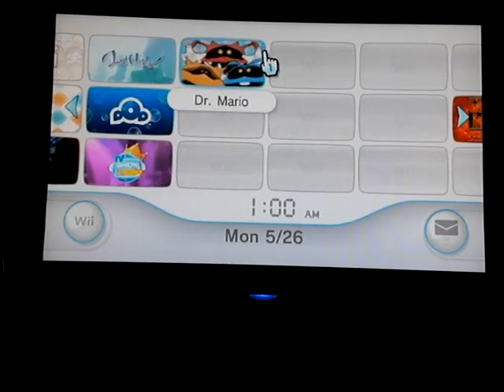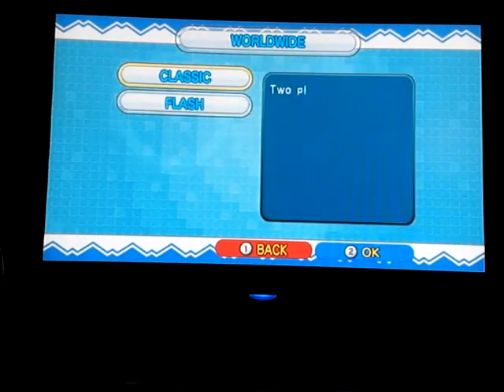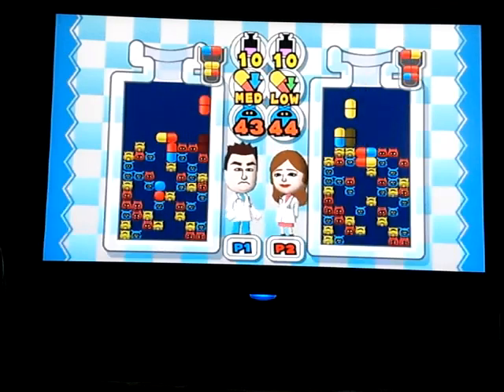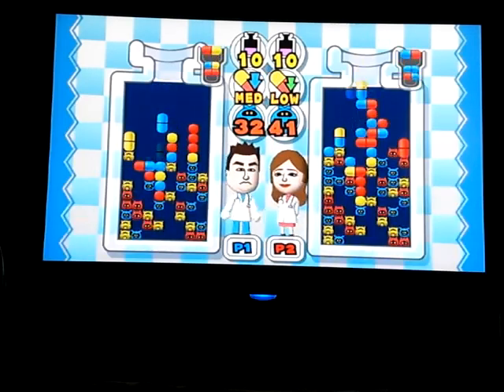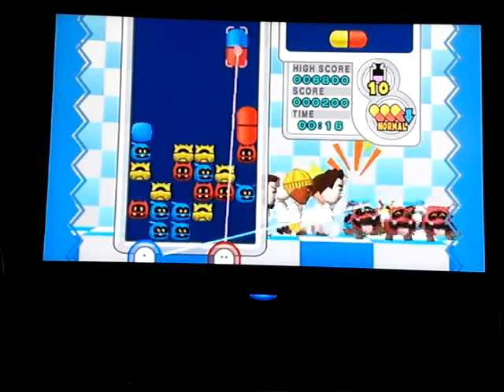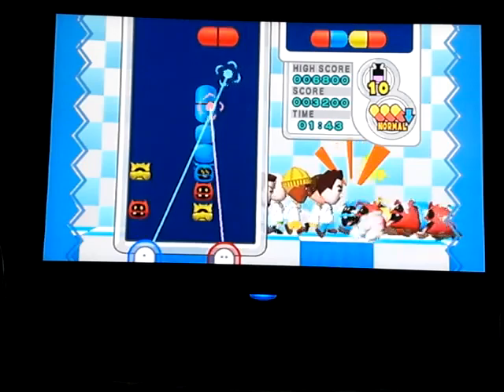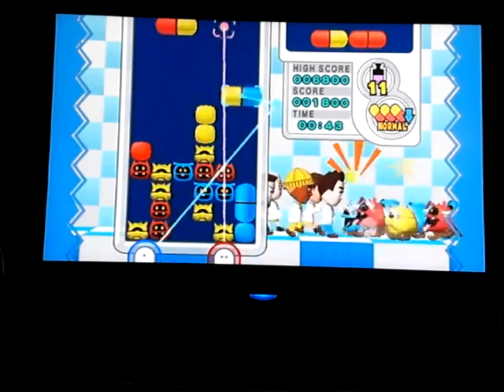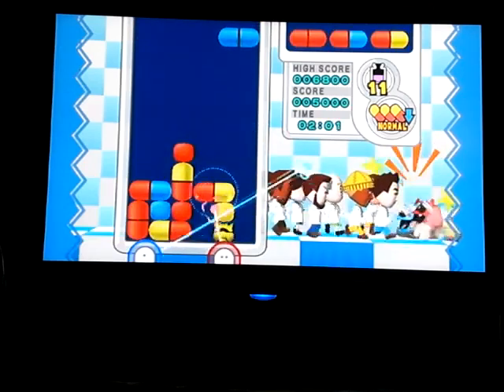WiiWare Dr. Mario Germ Busters: Review, Is It Ill?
The DimmuJed/Andrea reviewing team show the features of the USA version of Dr.Mario/Germ Busters for the Nintendo Wii. This game is available for download from the Wii Shop Channel under the WiiWare Category.

So how is the game? Watch the video to find out.